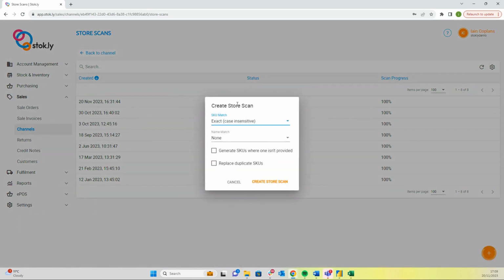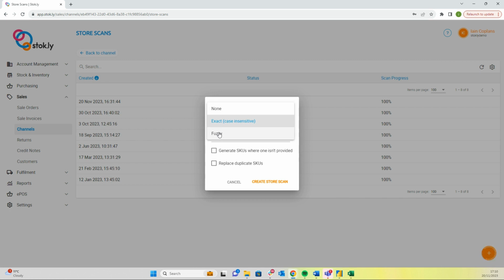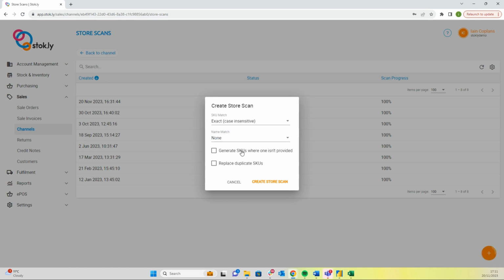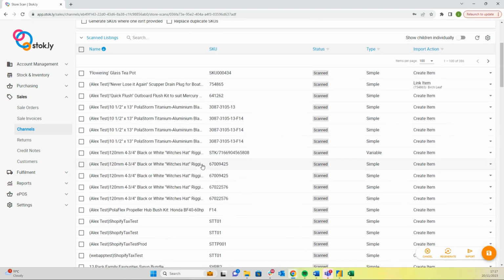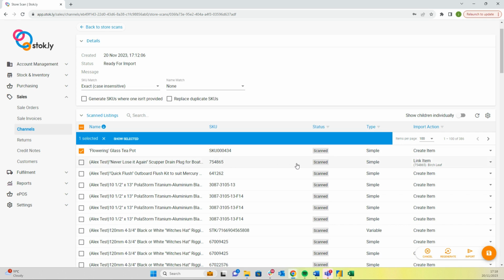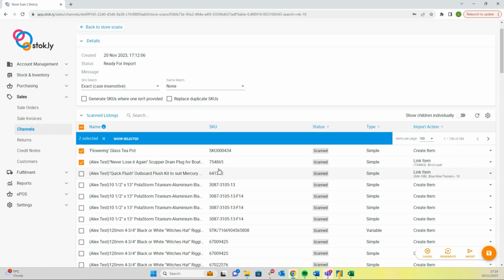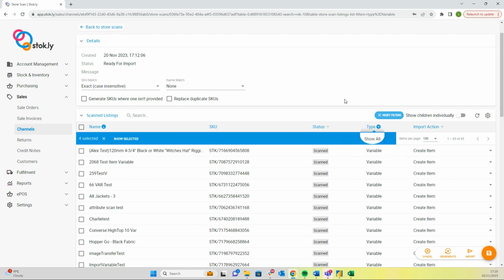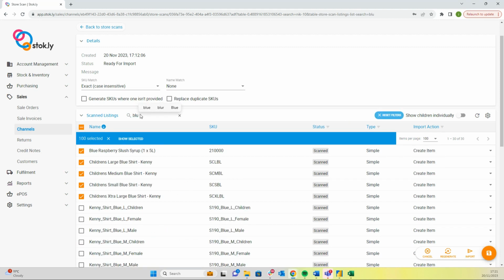Stok.ly Store Scan Overview